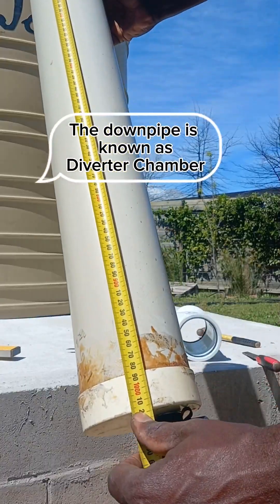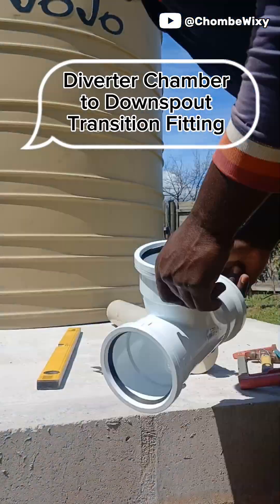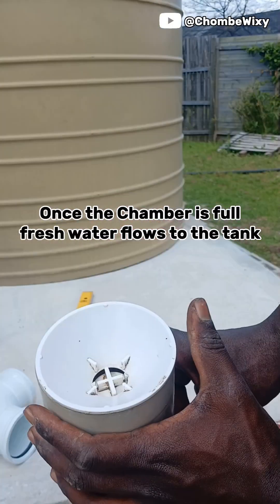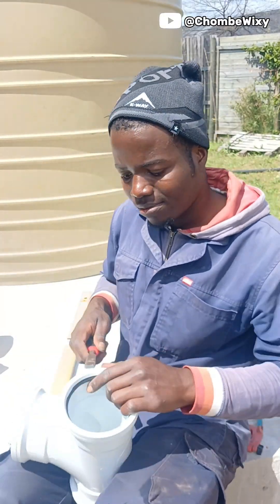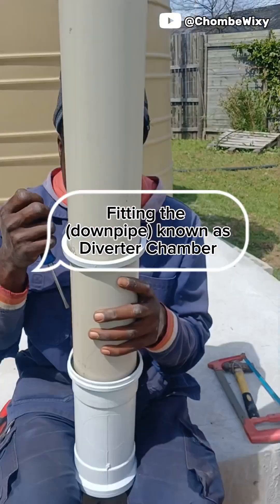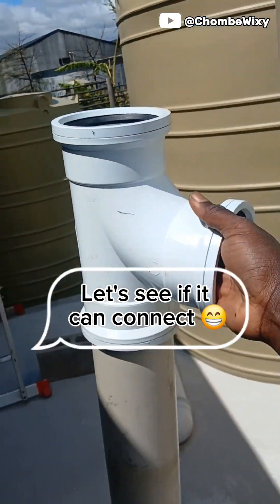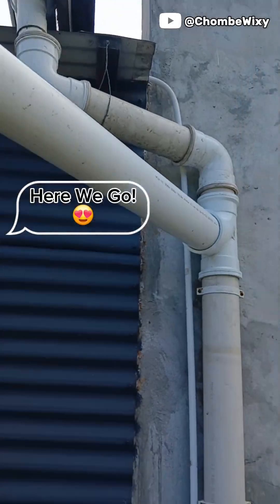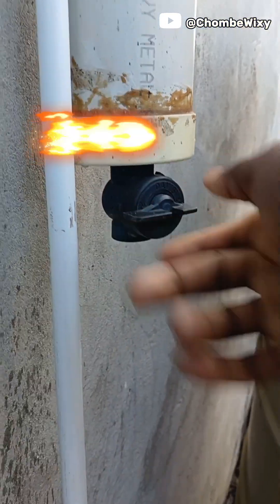First Flush Diverter DIY 😳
First Flush Diverter
How it works and how to install it. DIY
For a clean rainwater harvesting system.

*It prevents sediment, bird droppings, spiders, insects, mosquito eggs, and debris from entering the rainwater tank.
*It improves water quality, protects pumps and internal appliances.
*Ideal to use in conjunction with a rain head.
*Easy installation, just add glue.
*No mechanical parts.
*What do you think? drop your comments.